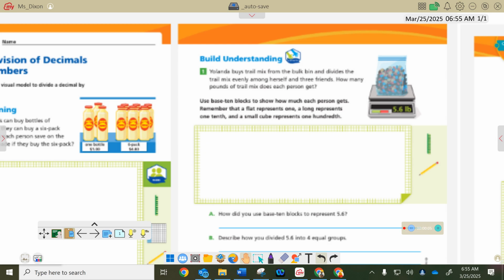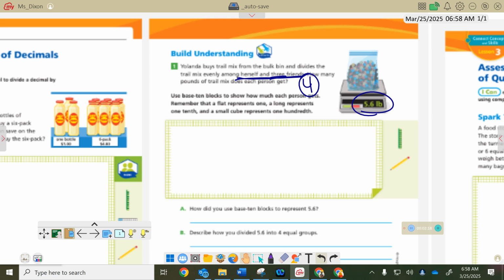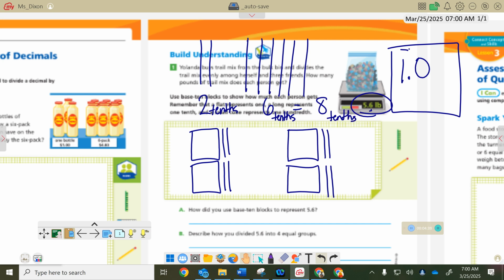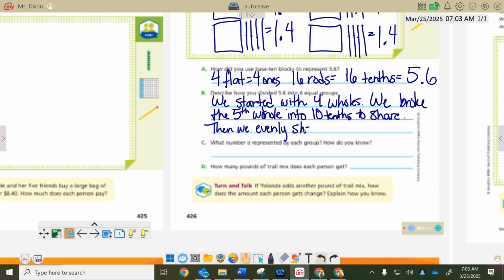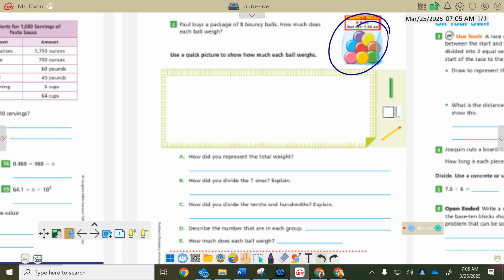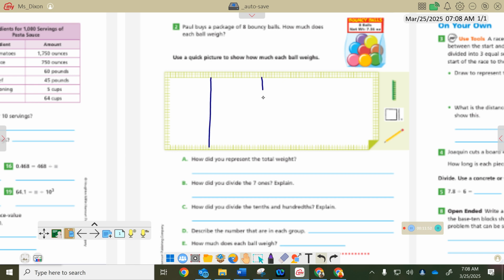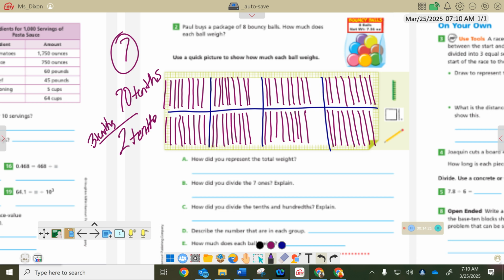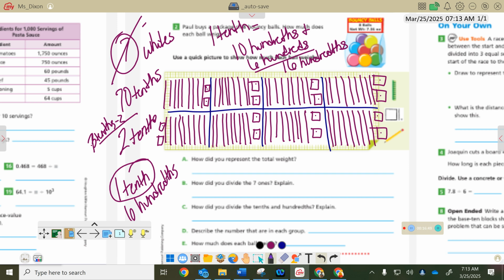3/25/2025-5th Grade Into Math Lesson 17.2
In this video, I work through pages 426-427 of the Into Math text book to help my students learn. This video was made for my students but is helpful to any 5th grader.